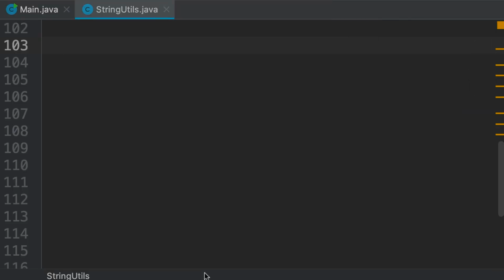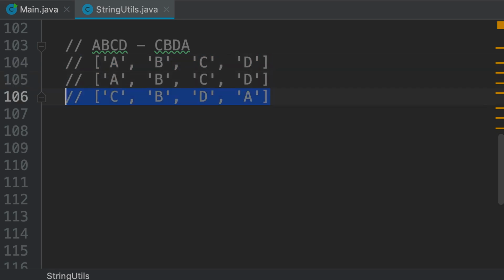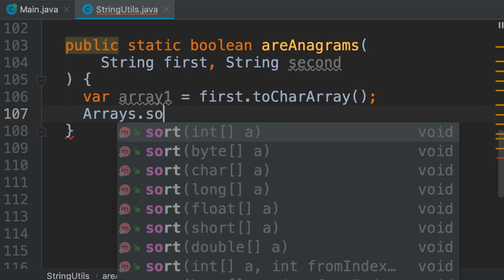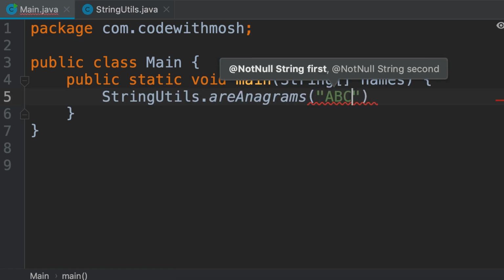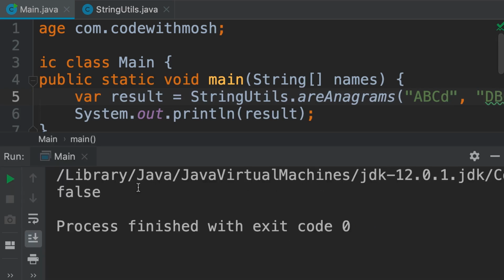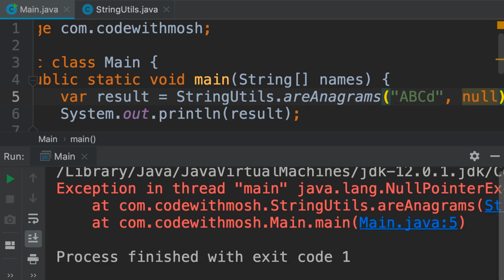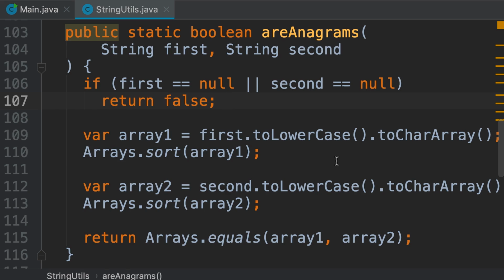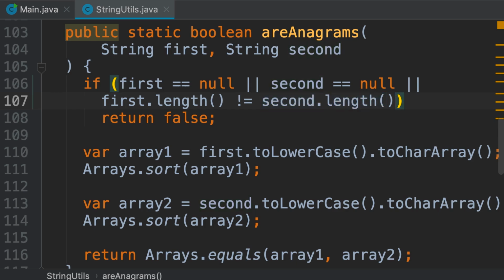221 Anagrams Using Sorting